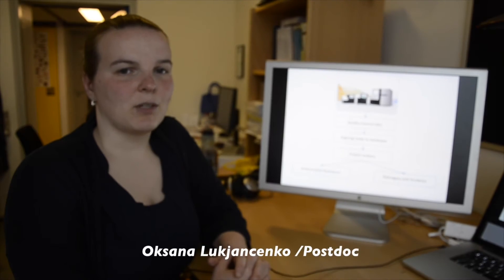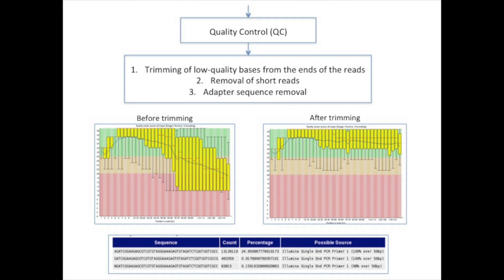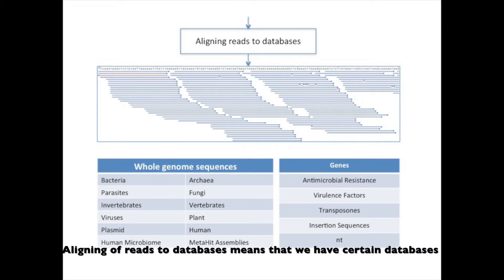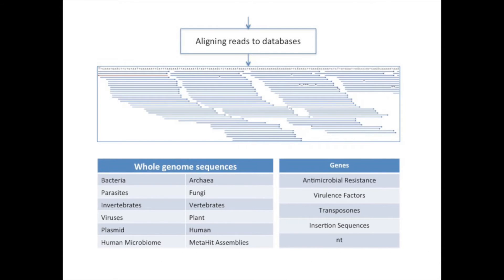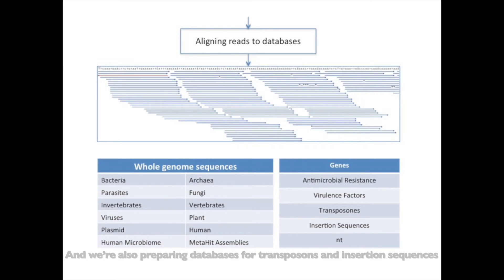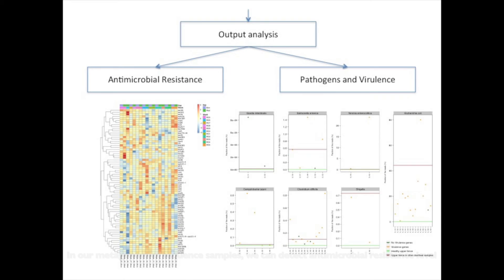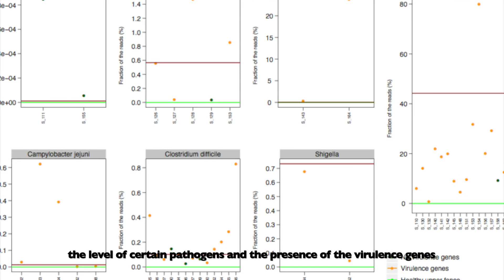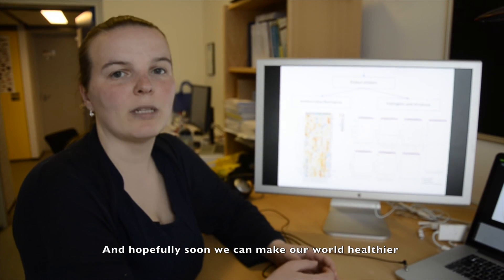Global Sewage Surveillance Project, Technical University of Denmark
This video describes the joint study between the World Health Organization (WHO) and National Food Institute,
Technical University of Denmark (DTU Food) (WHO Collaborating Centre for Antimicrobial Resistance
in Food borne Pathogens), and  will serve as proof‐of‐concept for applying metagenomic approaches
to initiate a global surveillance of human infectious diseases from sewage collected in major cities
around the world to detect, control, prevent and predict human infectious disease.